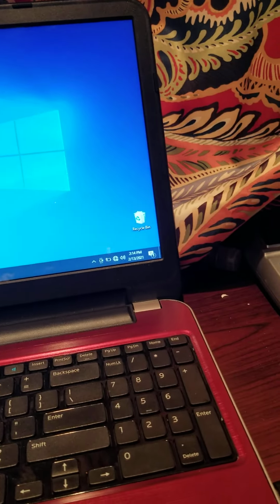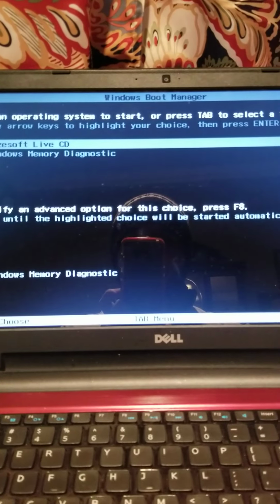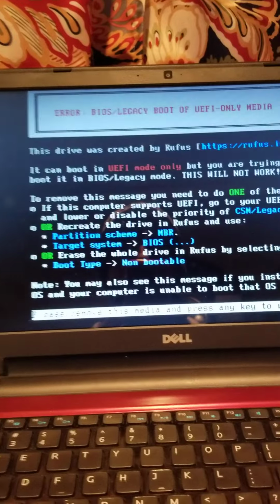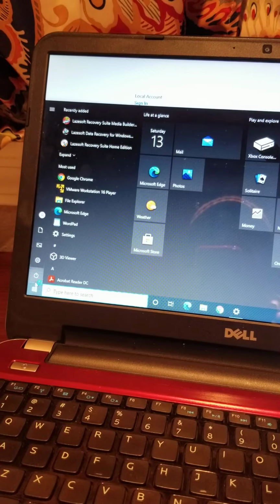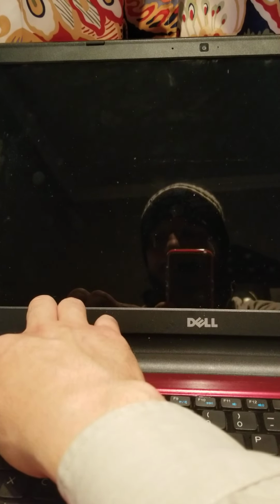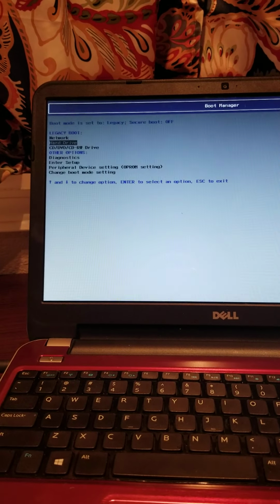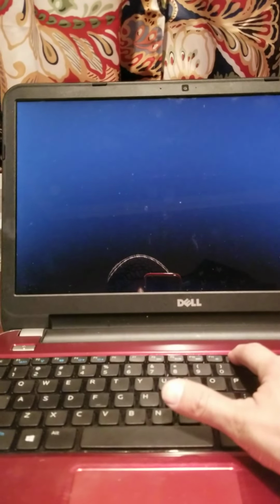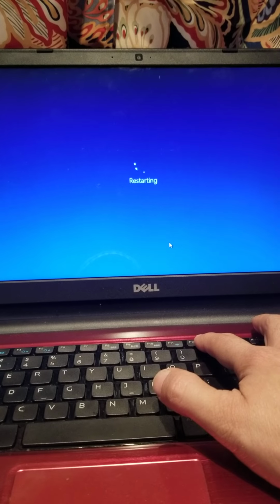Alfonso Cavazos USB windows PE